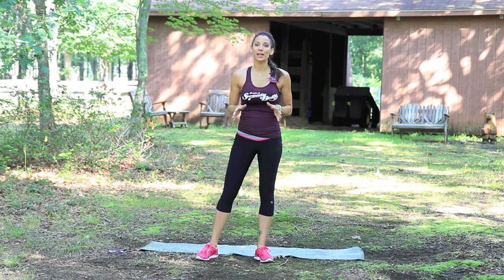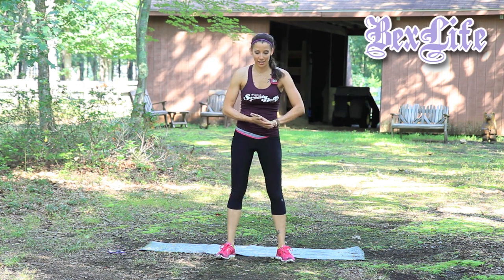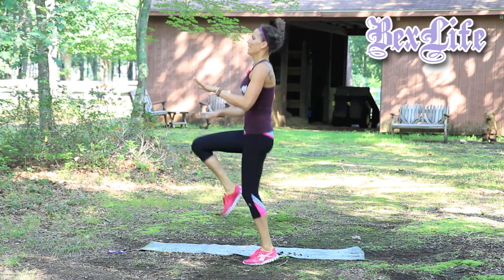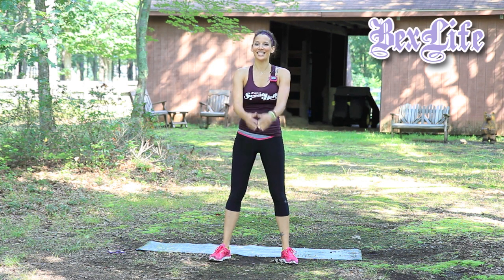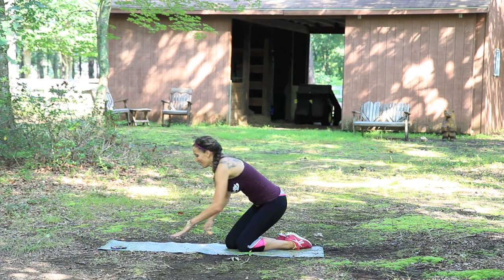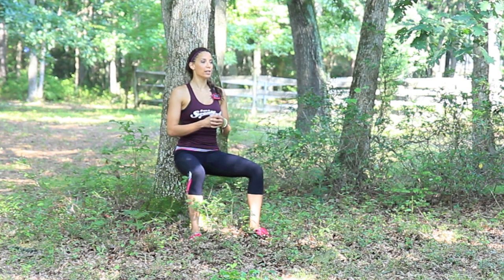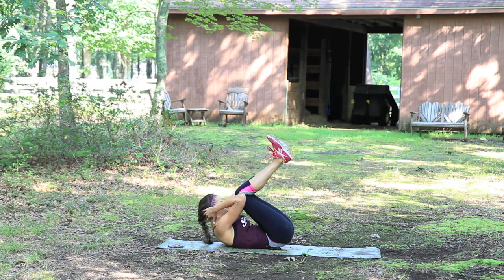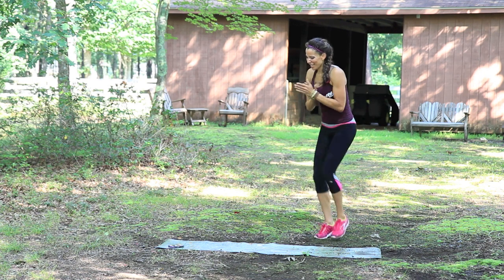Cardio HIIT Tone Up Slim Down Workout - Work It Out Wednesday - BEXLIFE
WARNING: THE INFORMATION OFFERED IN THIS VIDEO IS OFFERED AS OPINION ONLY. ALWAYS CONSULT YOUR PHYSICIAN BEFORE TRYING ANY NEW DIET OR EXERCISE PROGRAM. THIS WORKOUT ROUTINE MAY NOT BE SUITABLE FOR YOU.

The Realistics and Jay Miller & Monty Love.